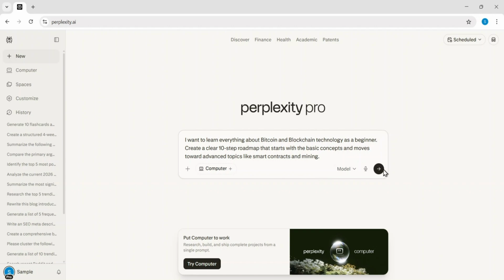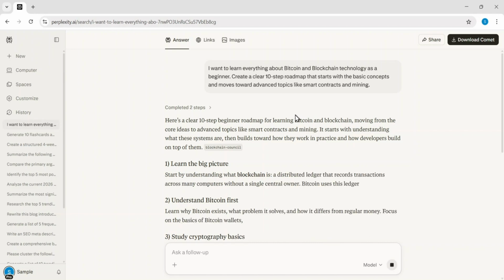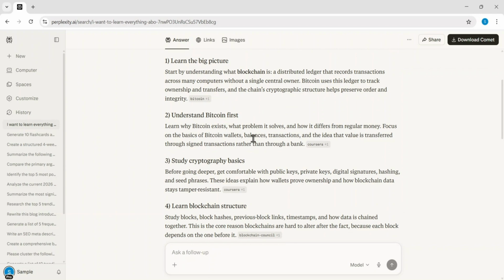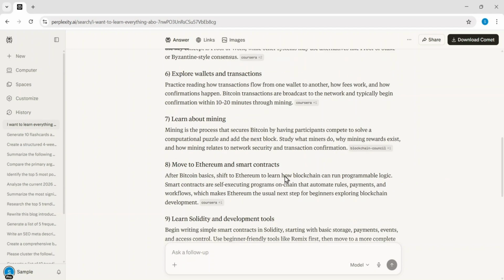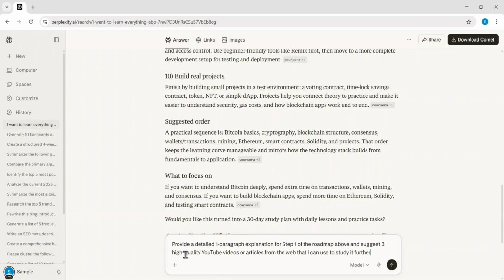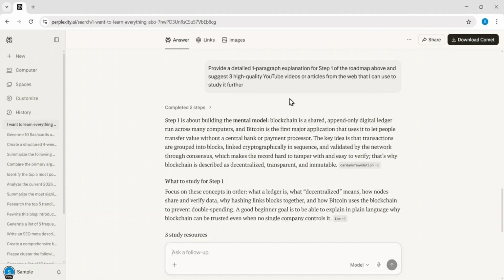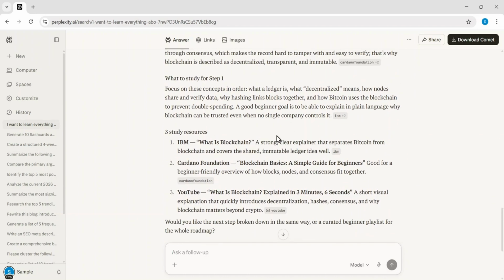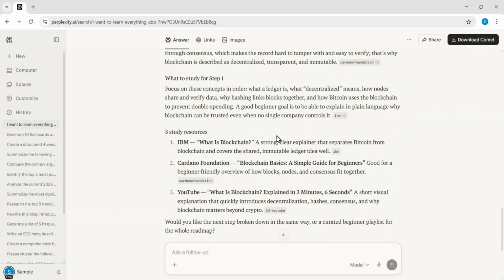How to use Perplexity AI to learn a topic in 10 steps